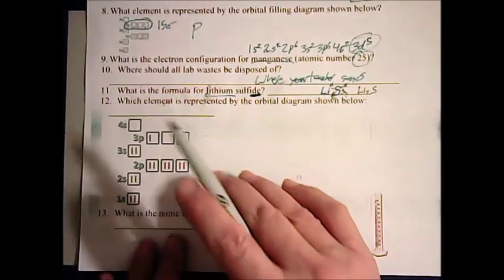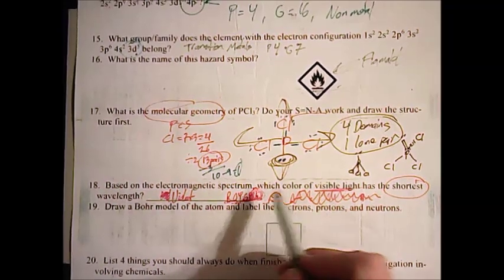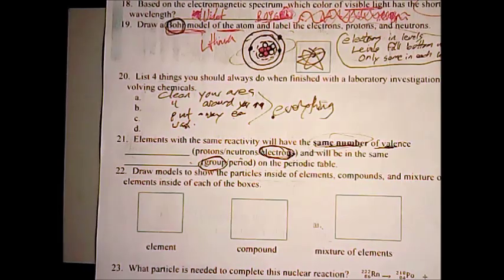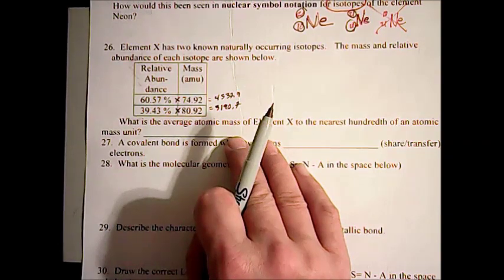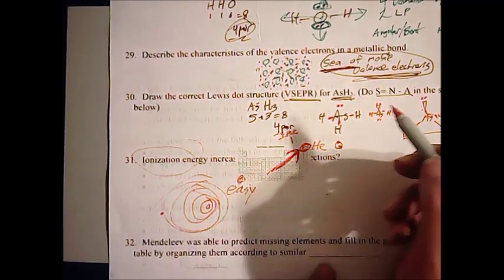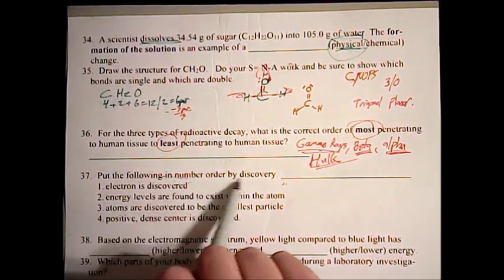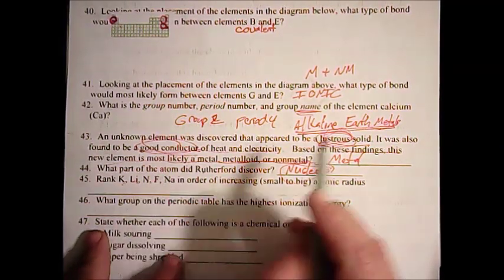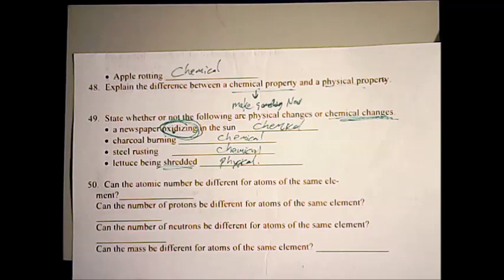2019 Final Exam Test Review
This video goes through all of the questions on the final exam test review fro the Fall 2019 Chemistry Final Exam.  Explanations are provided for all answers